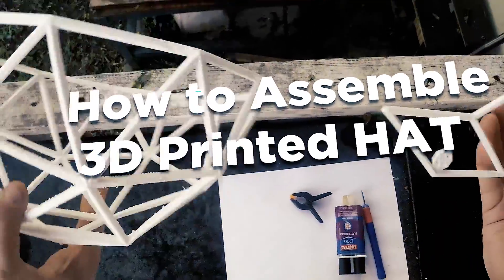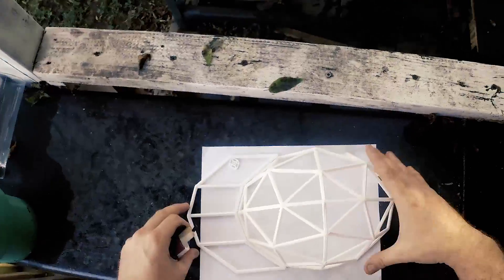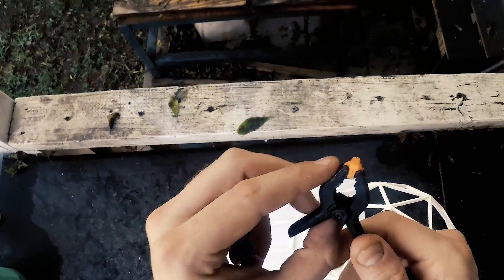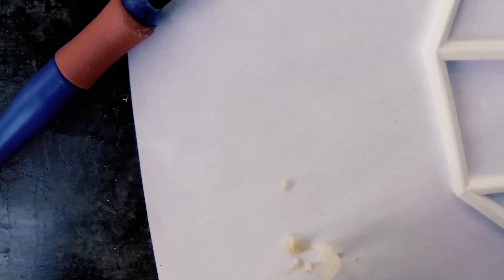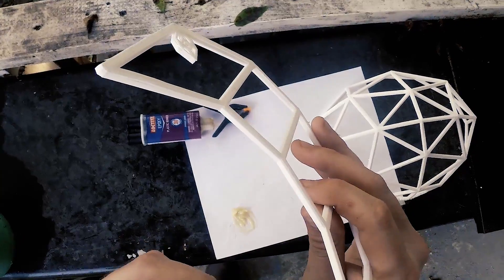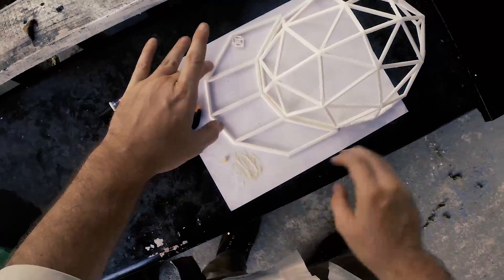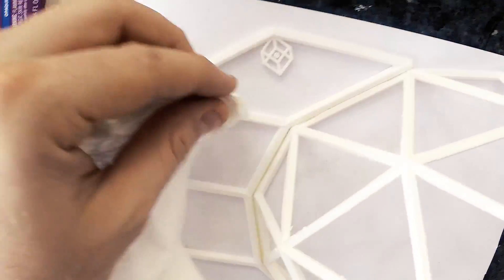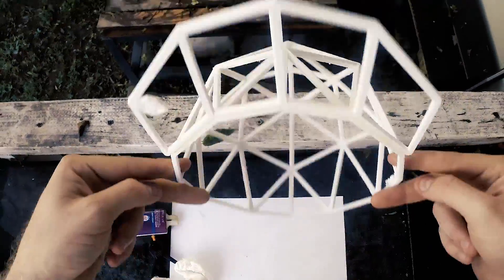3D Printing - HAT - How to Assemble